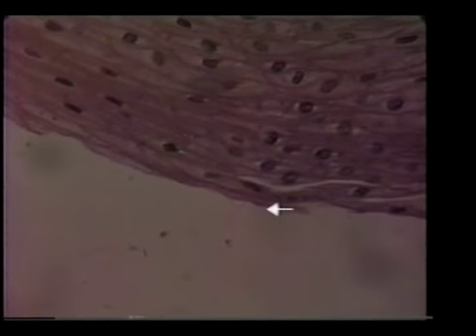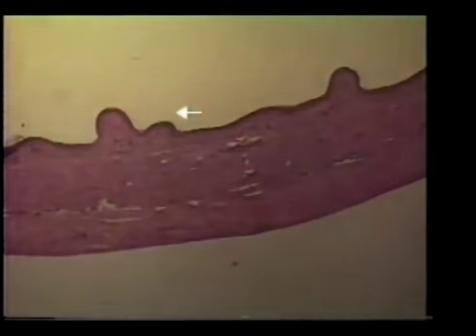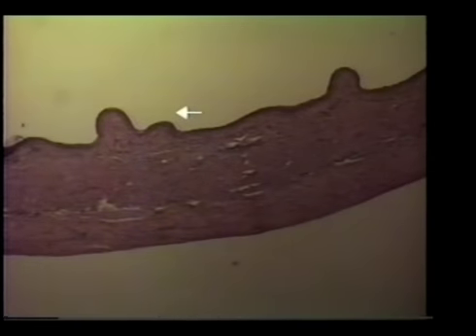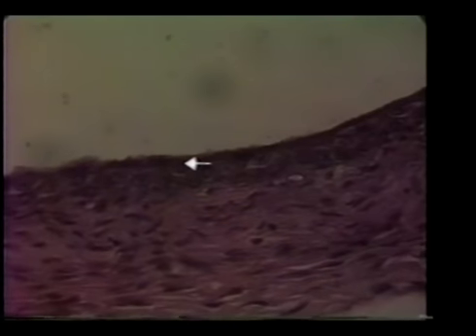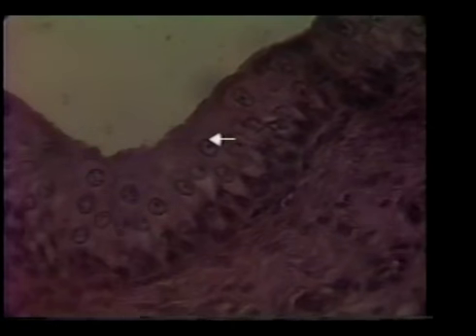Introduction to Tissues and Epithelial Tissues - Part 3